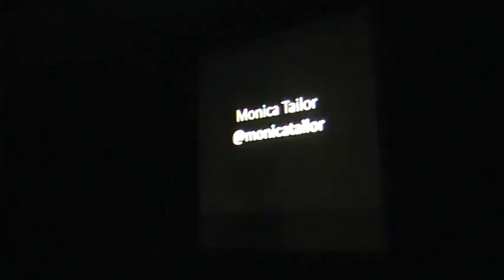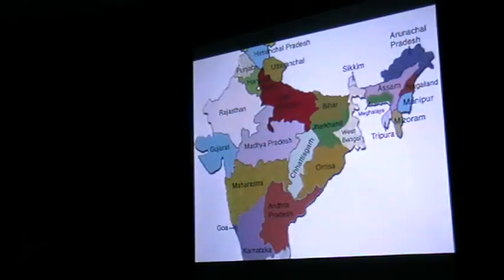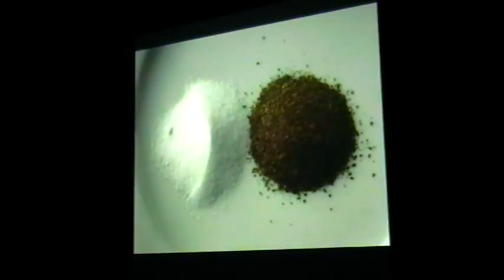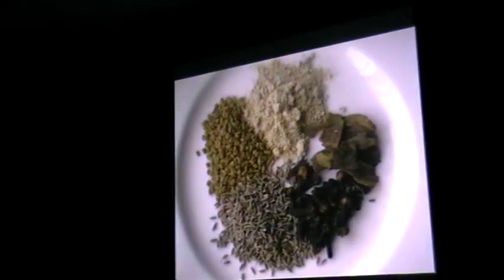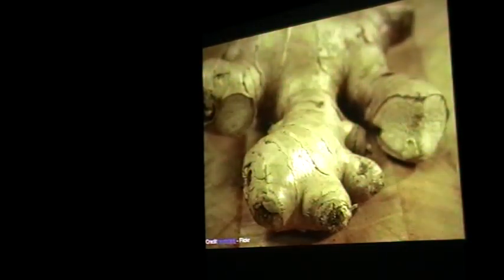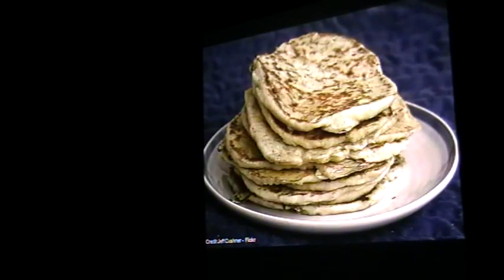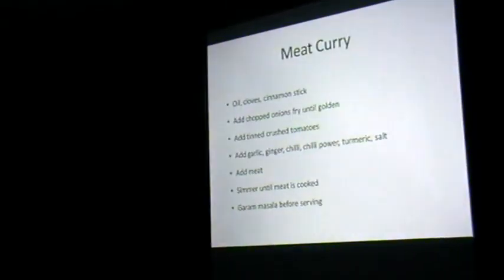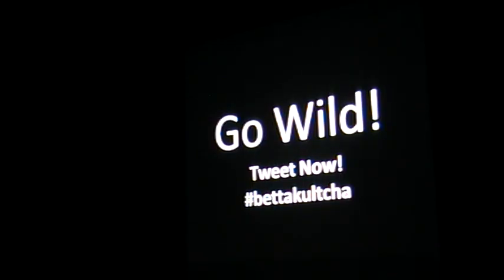03 Monica Tailor at BettaKultcha IV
From Betta Kultcha 4, Temple Works, Leeds 21-09-10